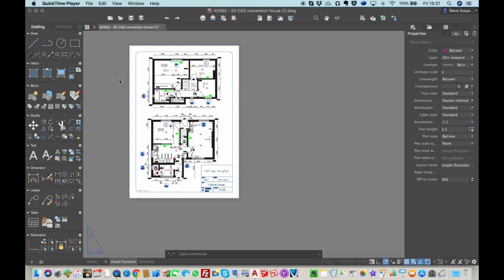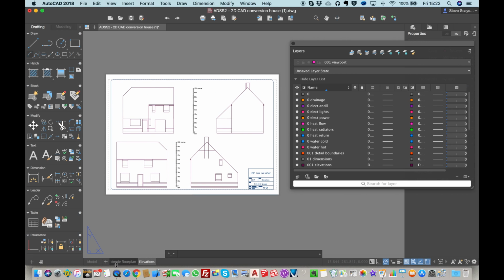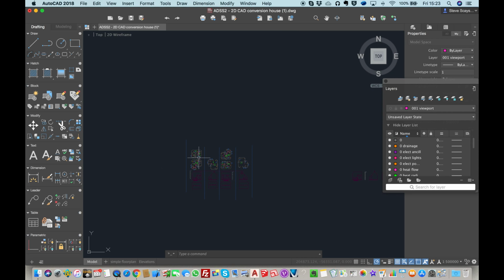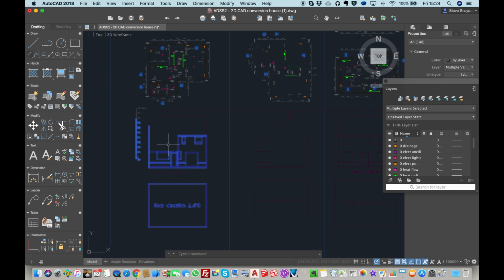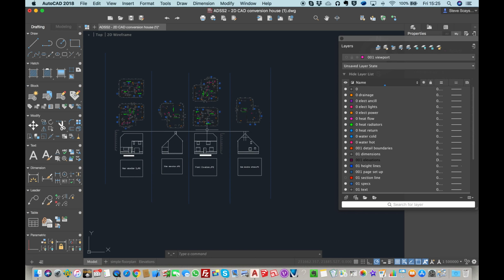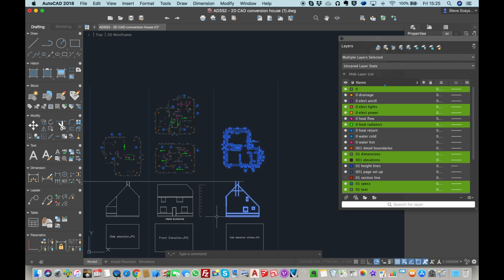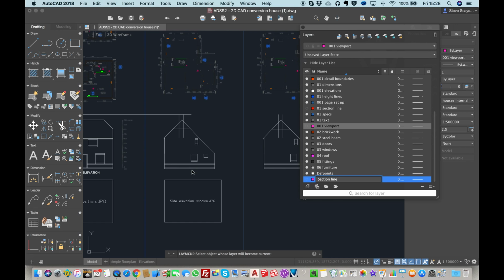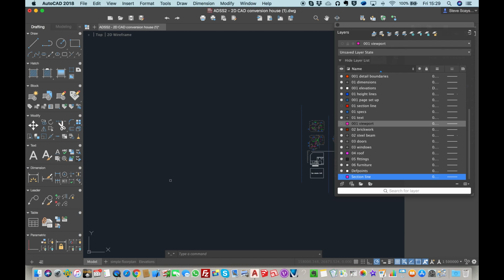Loft Conversion in Autocad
Overview of setting up your drawings to produce a Design for a loft Conversion on an existing House